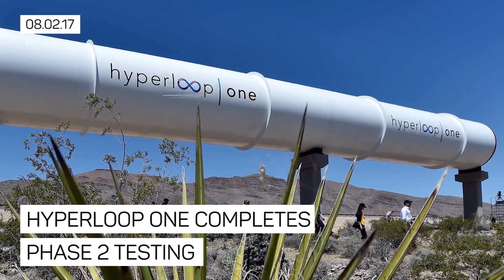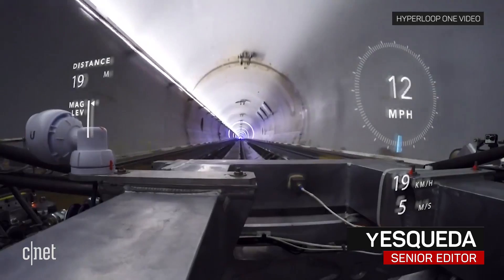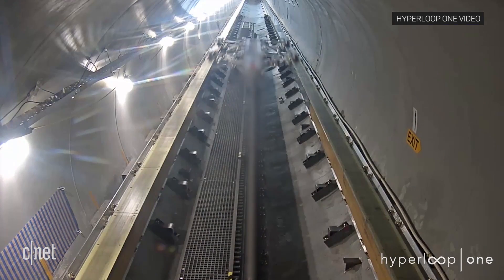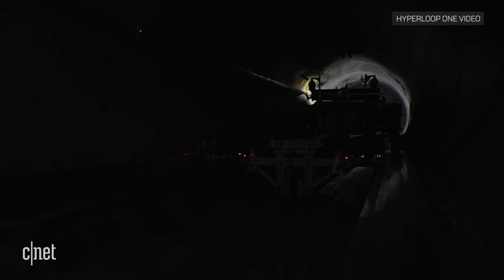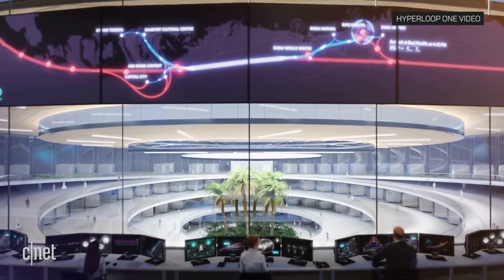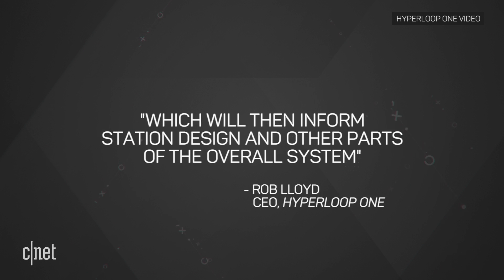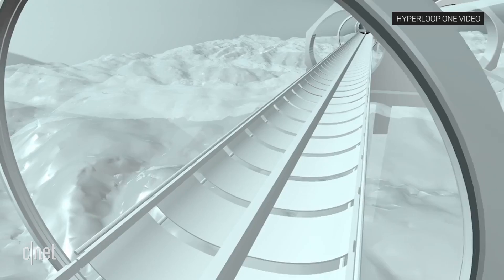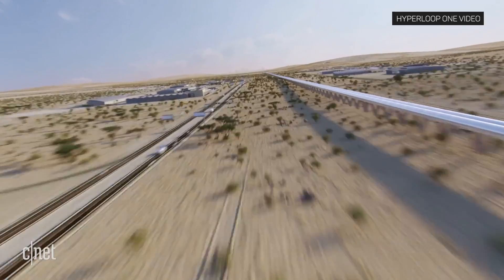Hyperloop One achieves milestone in new tests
Hyperloop One's XP-1 pod successfully hit speeds up to 192 mph and raced across a majority of its test track in recent tests.